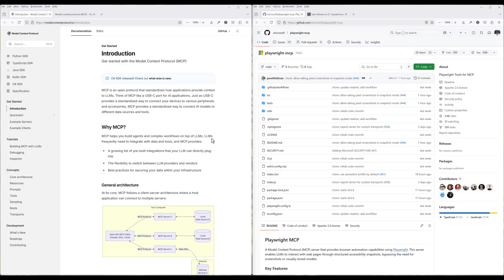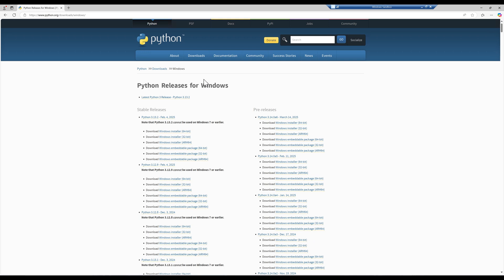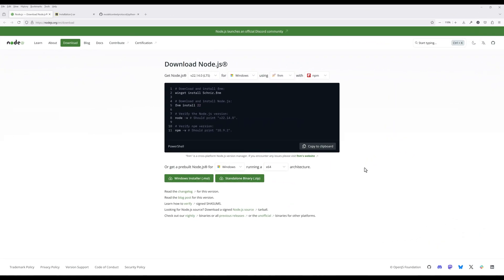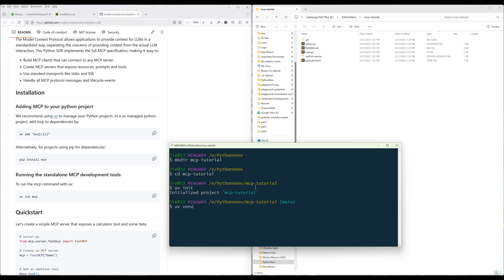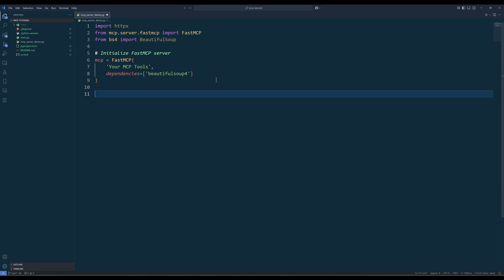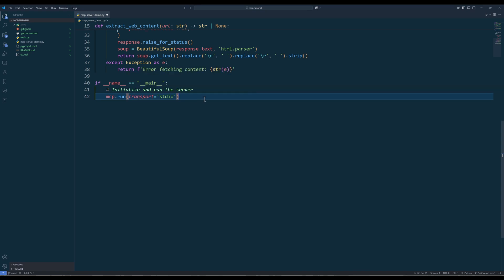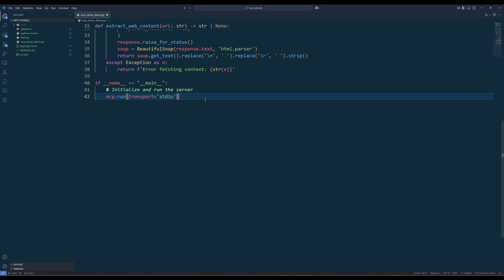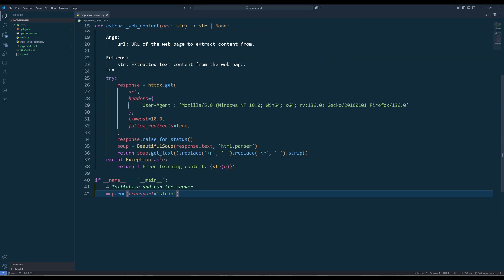Set Up MCP Server In Python | Step-By-Step Tutorial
MCP is an open-source framework that connects your favorite AI assistants to real-world data and tools. In this tutorial, I'll walk you through building your own Python MCP server from scratch—no coding experience needed! You'll learn how to set up custom web scraping tools that let Claude and ChatGPT access your personal data sources, making them truly work for you.

00:00:00 - Introduction to Model Context Protocol
00:01:21 - Install & Set Up Python
00:03:03 - Node.js Installation
00:04:53 - Setting Up the Project Environment
00:05:39 - Creating a Demo MCP Server
00:07:31 - Configuring the MCP Server
00:08:50 - Testing with MCP Inspector